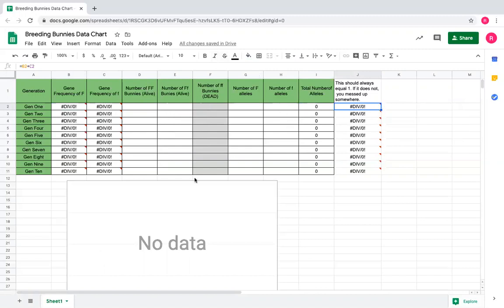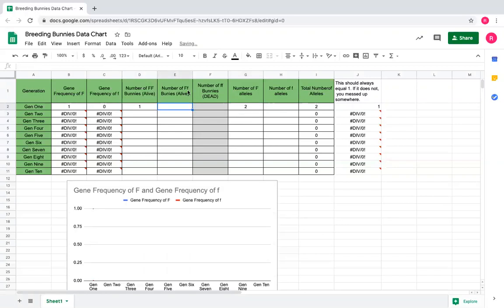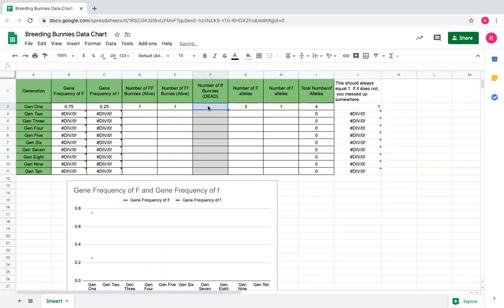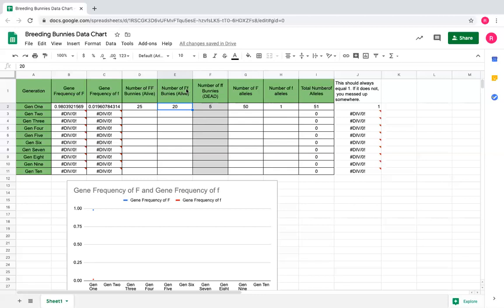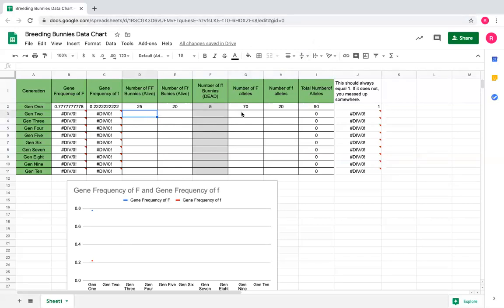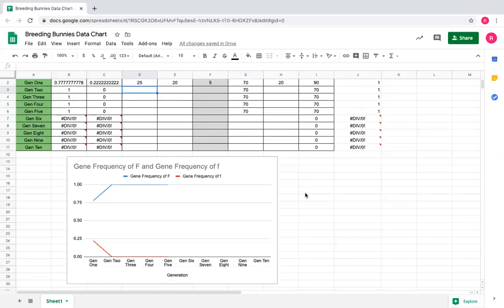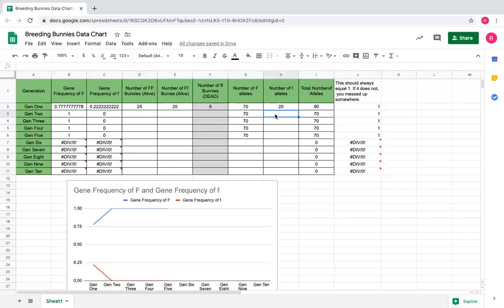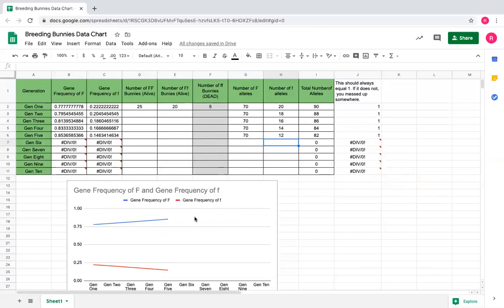Simpler Breeding Bunny Table Explanation